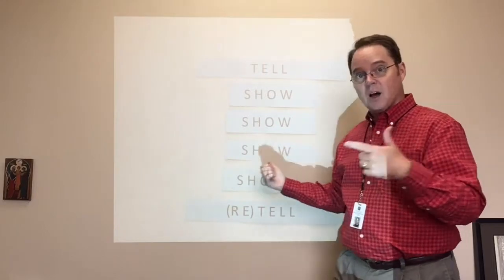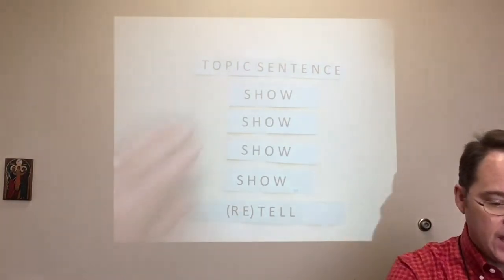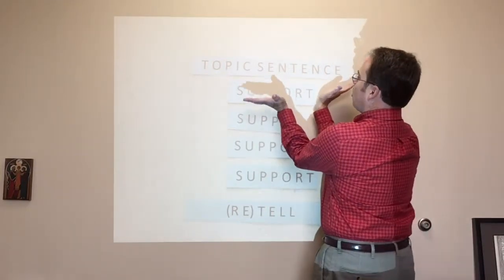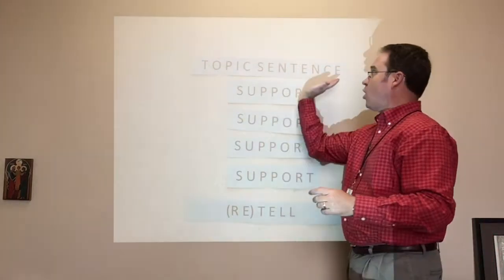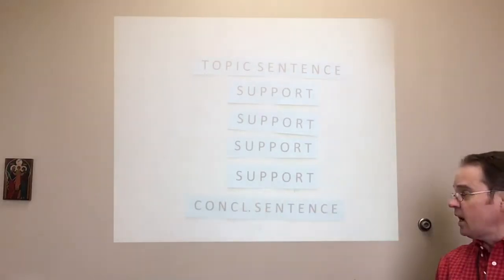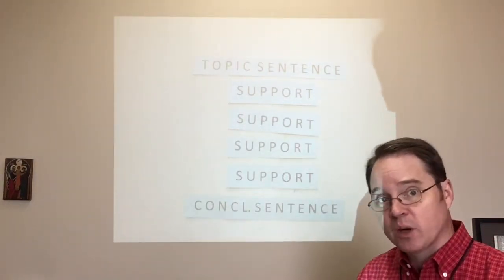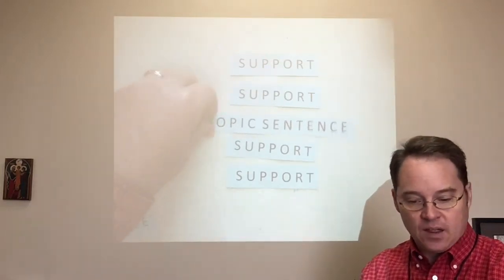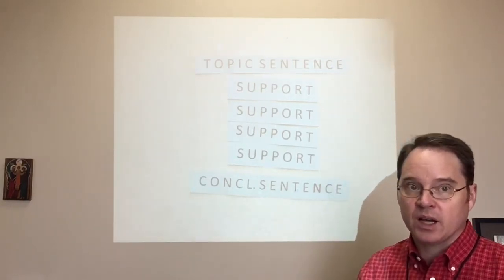Structuring Tell and Show Sentences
We look at how to structure a paragraph using Tell and show sentences.